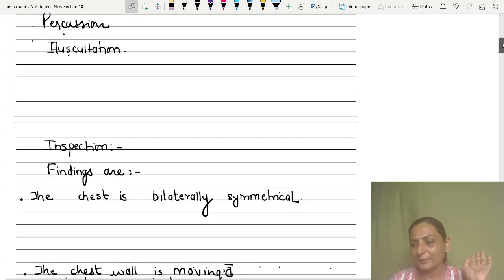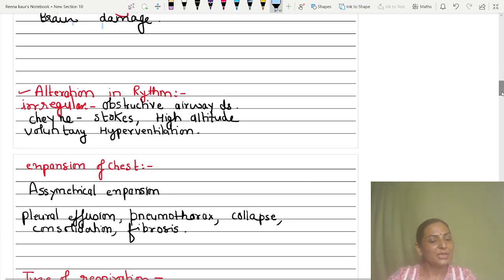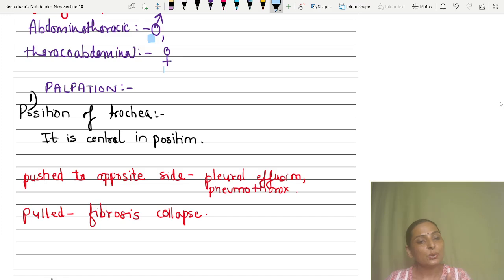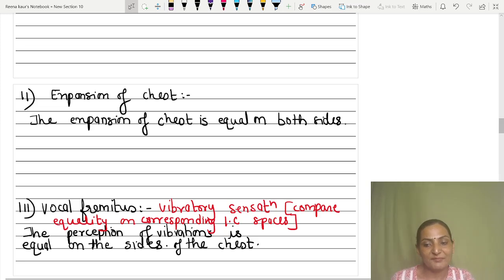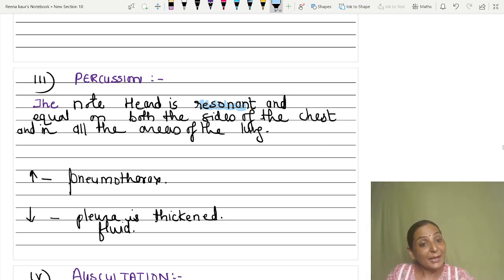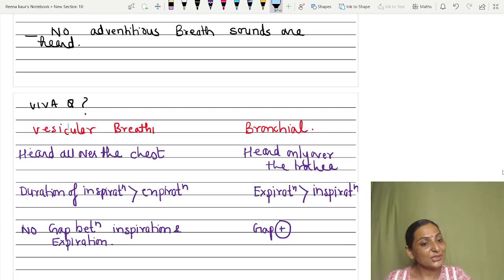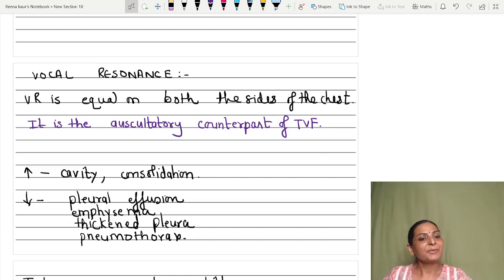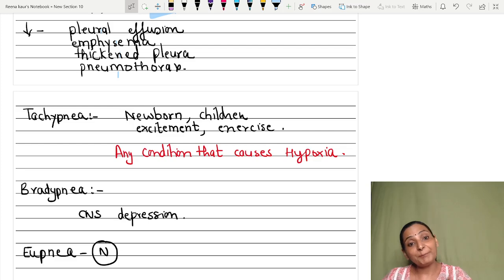VIVA QUESTIONS : Respiratory system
The video is helpful to understand the probable viva Qs in RS.